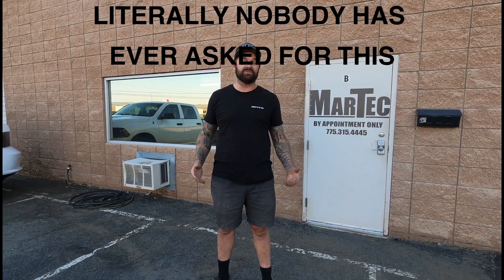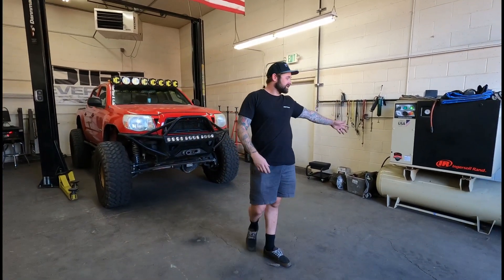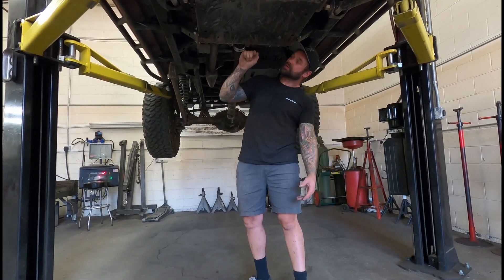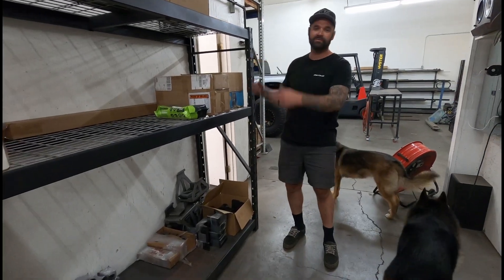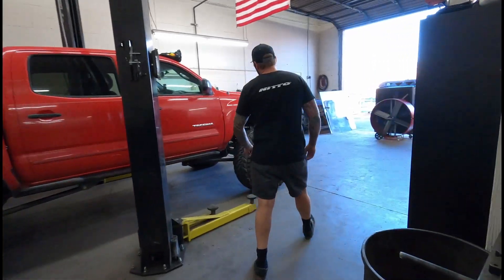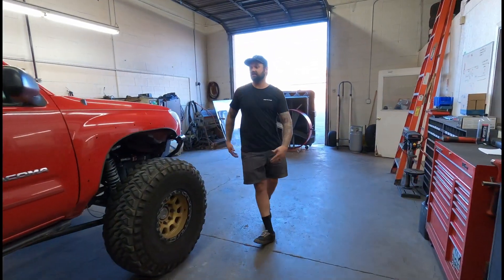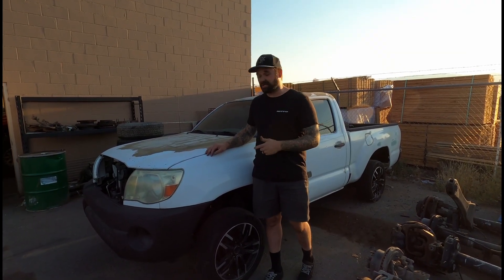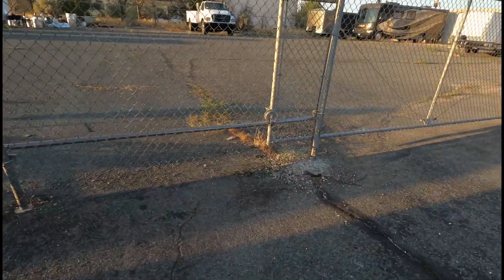MarTec Engineering Full Shop Tour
Come check out the shop where we build one ton toyota tacomas and tacoma solid axle kits!

Check out some of the stuff we use: